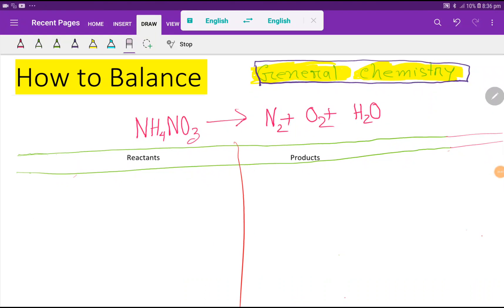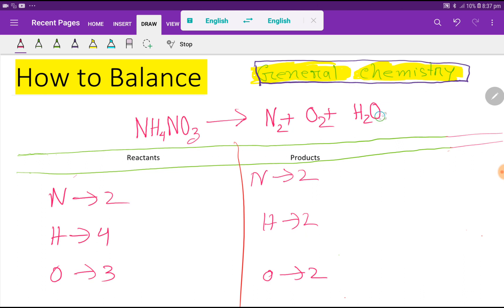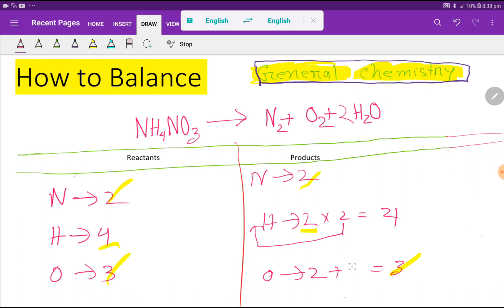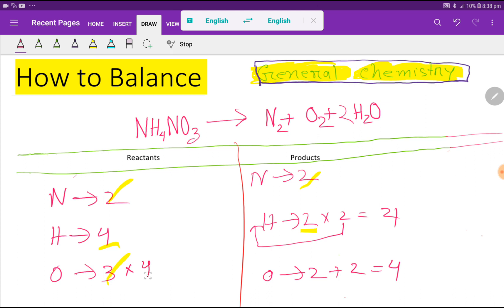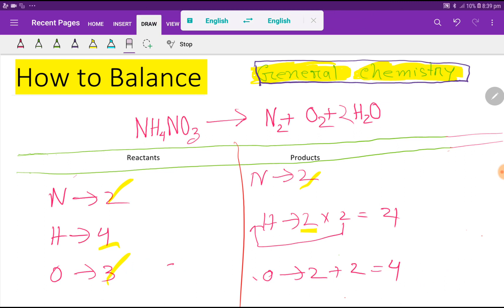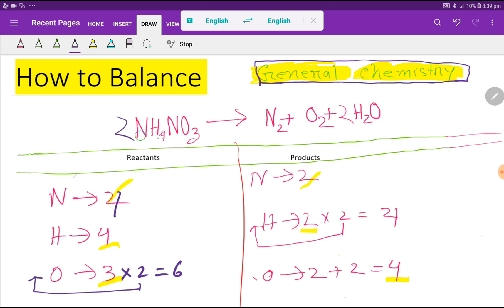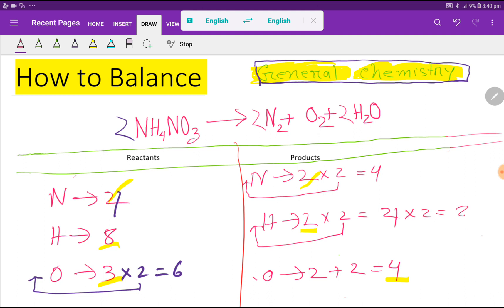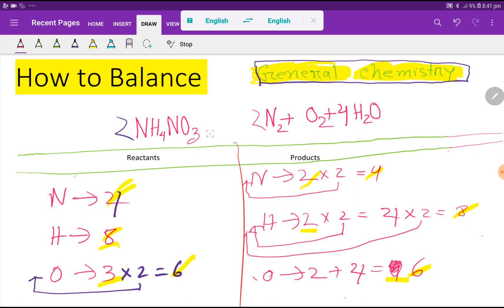NH4NO3=Na+O2+H2O Balanced Equation||Ammonium nitrate=Sodium+Oxygen+Water Balanced Equation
1) Fastly, we need to count the number of each type of atom on each side of the chemical equation. It helps us to make a table below the equation to be sure that we have the correct numbers.

2) We can only change the coefficients of reactants and products.
3) we should not change the subscripts.